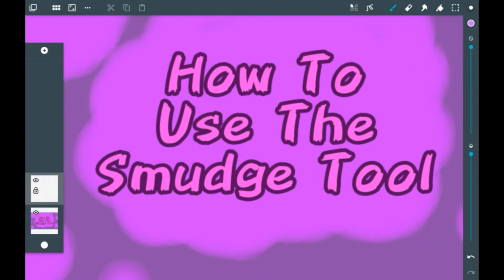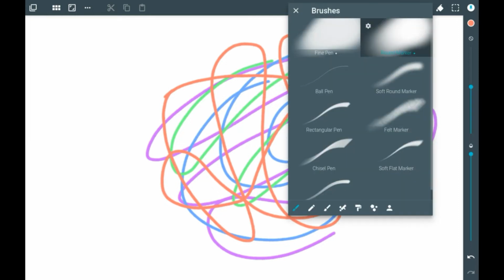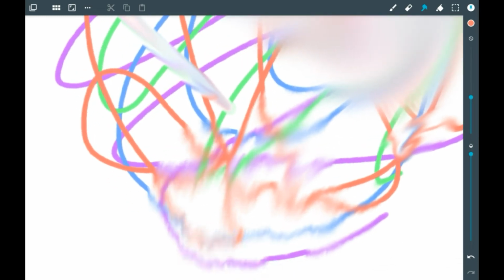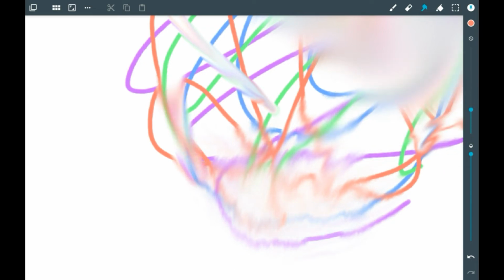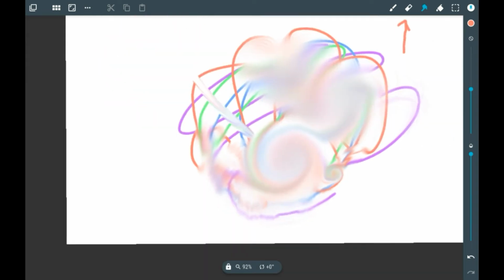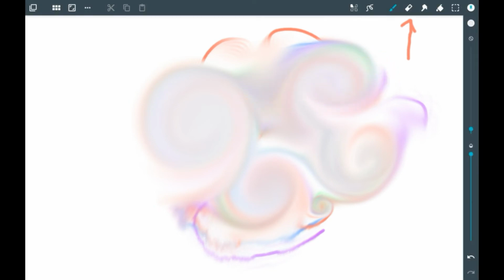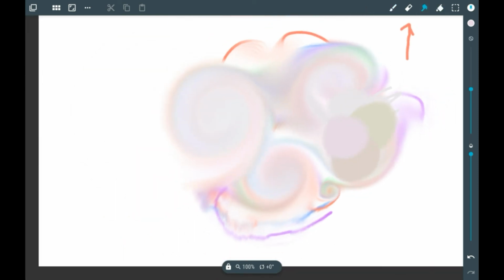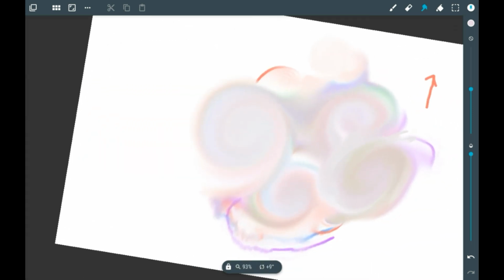How To Use The Smudge Tool - Artflow!!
Hey everyone!! Today I'll be showing you how to use the smudge tool in Artflow, specifically the version for android devices!! The smudge tool here is a mix of smudge and blur, and the effect changes depending on which of the brushes you use - for example, an airbrush multiplies the existing drawn parts on the layer. It's a good tool overall, and definitely competent!!

I hope you enjoyed, or found it helpful!! If you did, maybe consider supporting!!